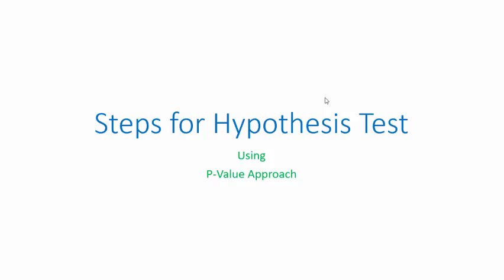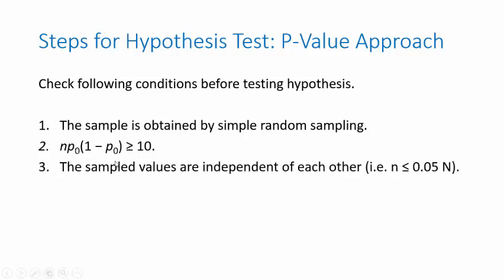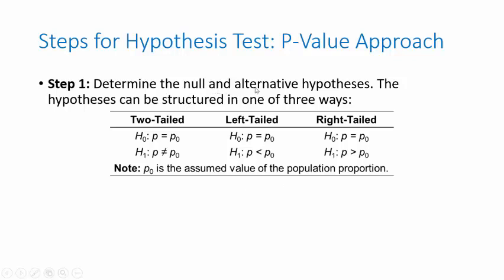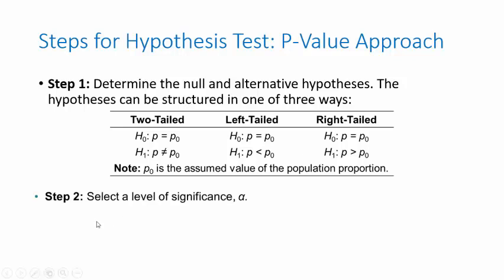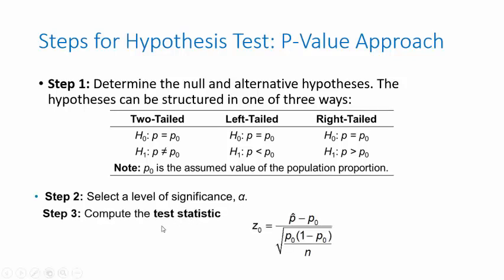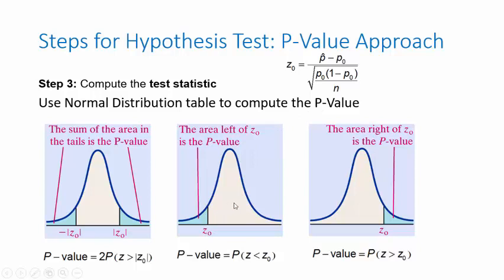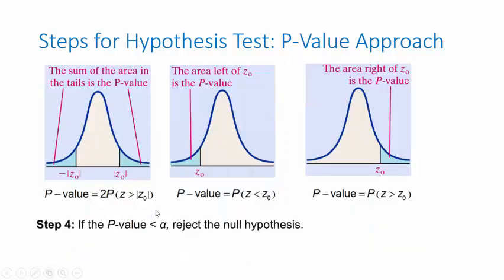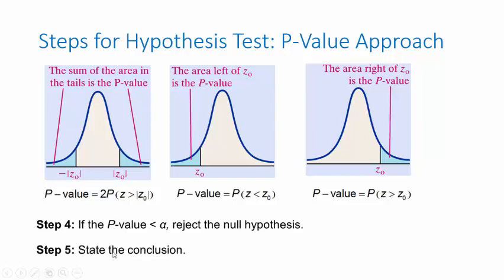P-Value Approach: Major steps for Hypothesis Testing for Population Proportion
This video explains the major steps required to complete hupothesis testing for population proportion using P-value approach.